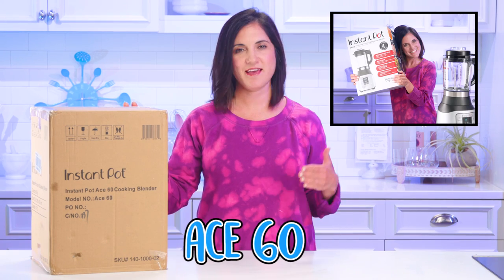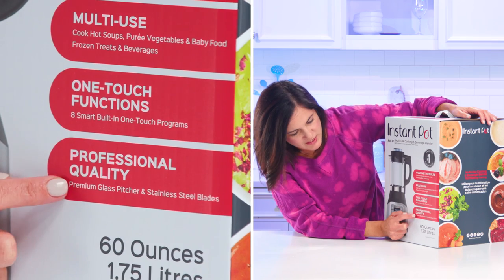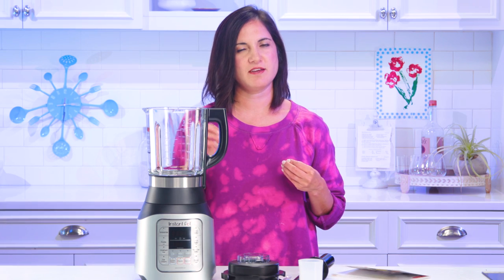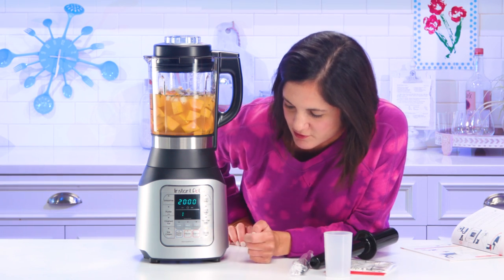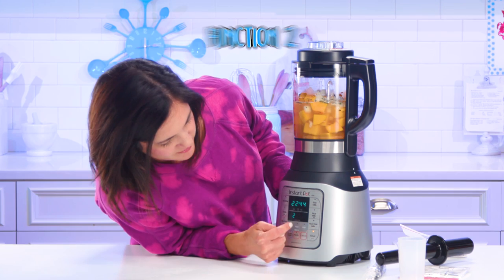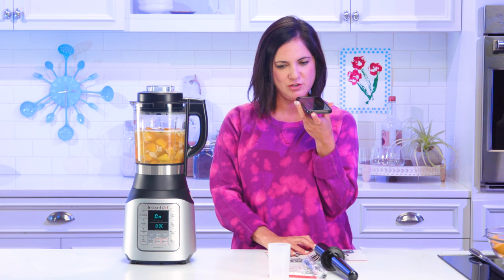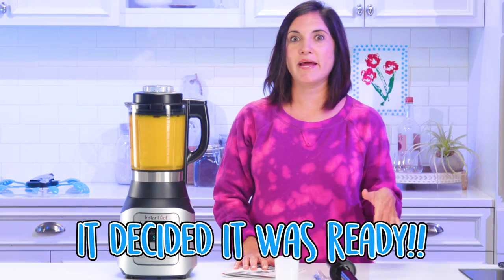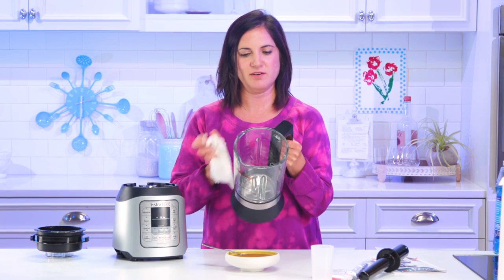Instant Pot Blender Product Review and a Friendly Call to Customer Service | Well Done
Nicole reviews the brand new Instant Pot Ace 60 Cooking Blender, an all-in-one appliance that cooks fresh ingredients and blends them into a super-creamy soup. Even though Nicole’s a big fan of the original Instant Pot, she’s a little skeptical of this new kitchen device. So how does it hold up?